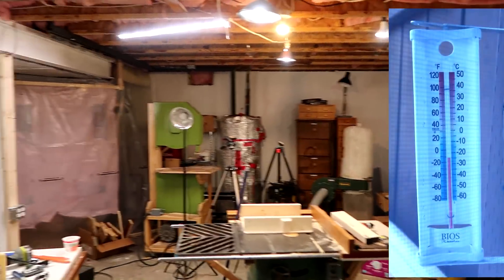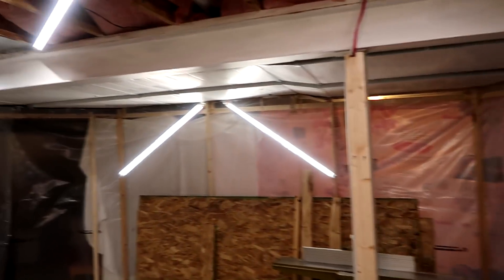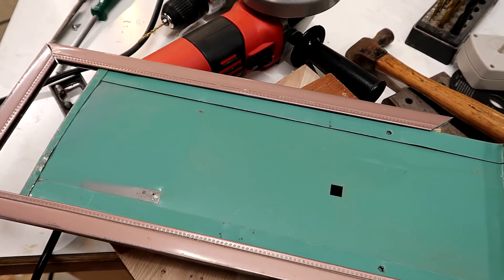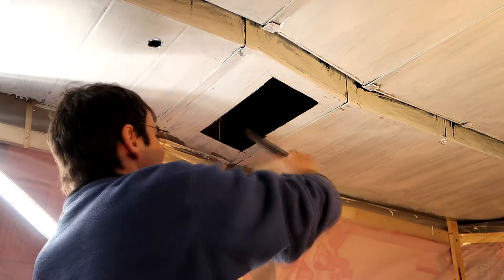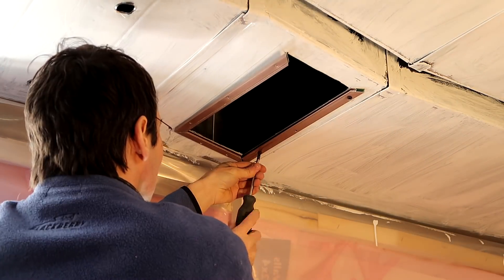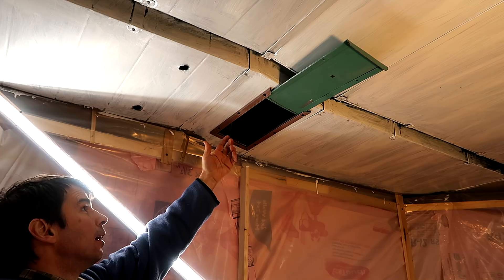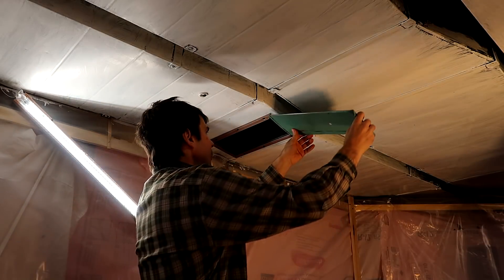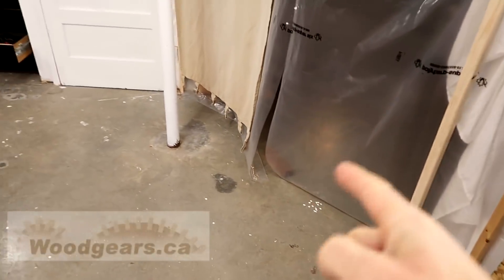Bigger hole in the duct for more heat in the basement shop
Making a big-ass vent in the main duct to get most of the furnace air into the basement workshop.
I used an old storm window frame to make a sliding blast gate.